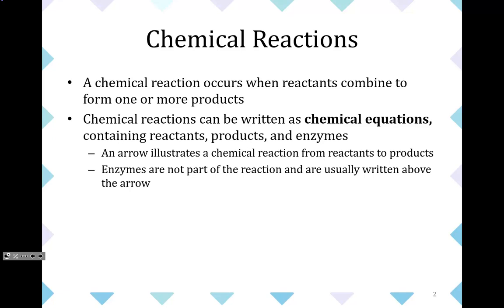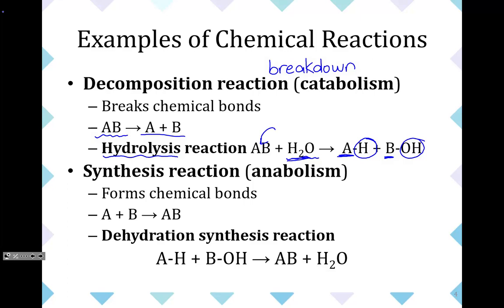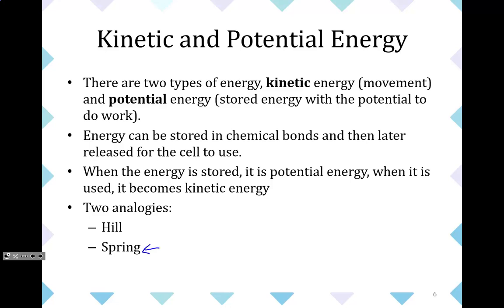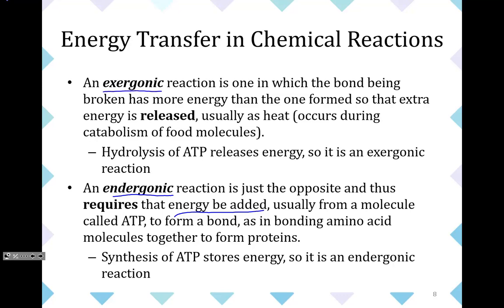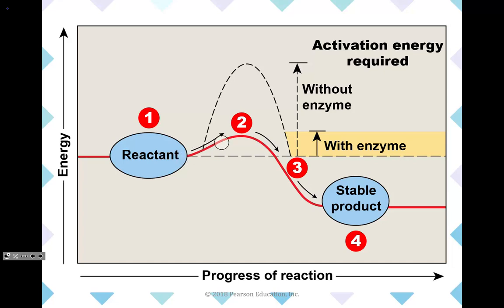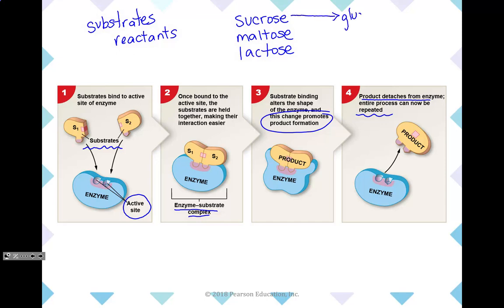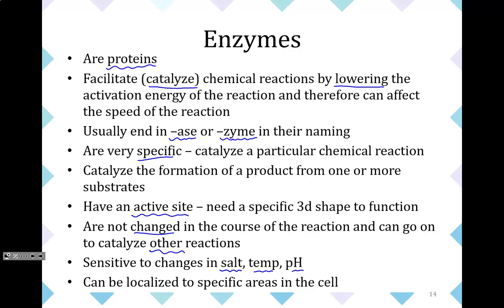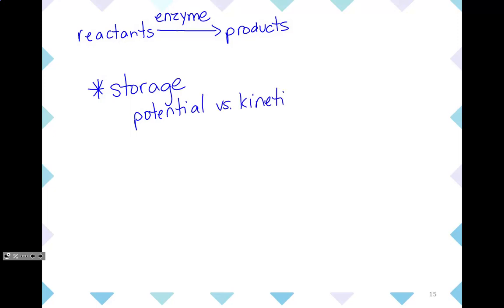Chemical Reactions, Energy, and Enzymes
Video lecture for BIO 137 covering the concepts of general chemical reactions, reaction energy, and enzymes.